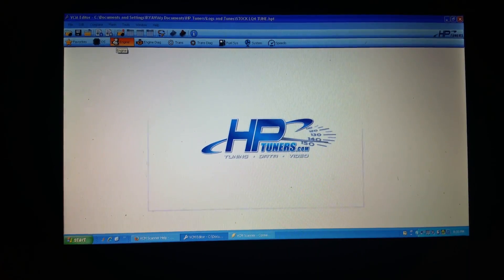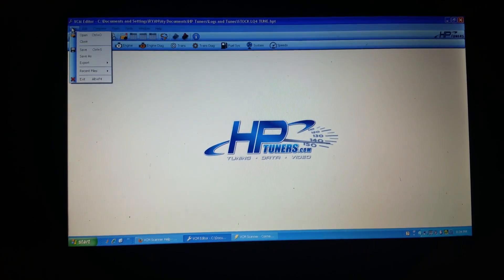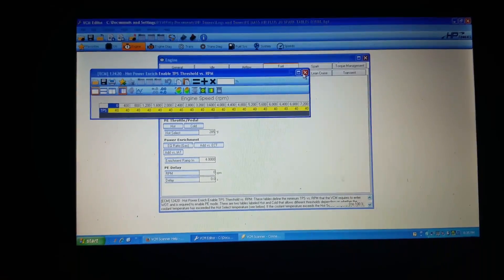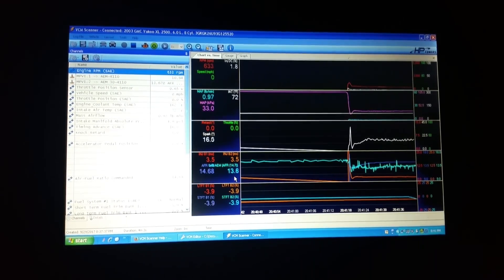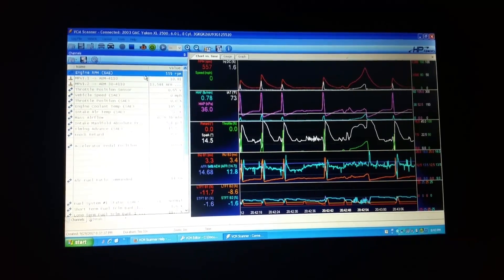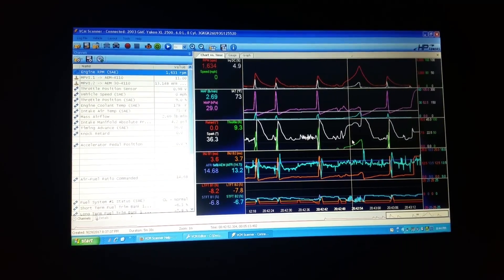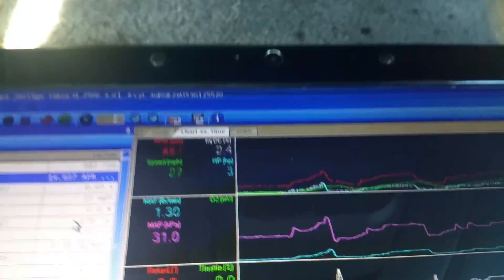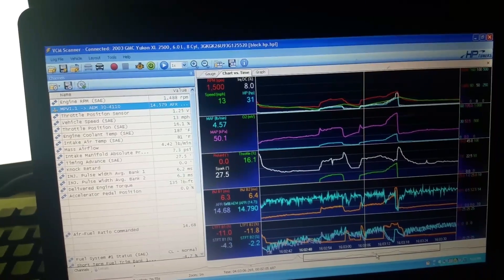LQ4 HPtuners POWER ENRICHMENT!!! HORSEPOWER DATA LOGGING!!!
Budget ls swap using HPtuners to modify power enrichment and air fuel ratio.  Also set up Horsepower data logging.